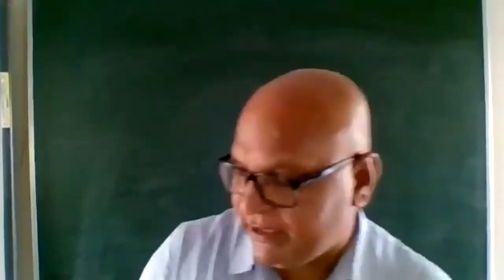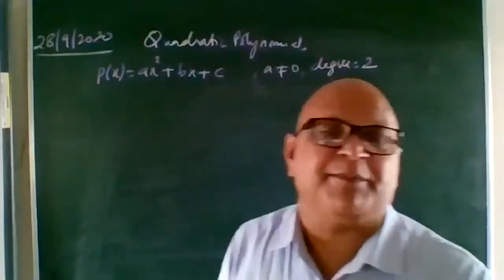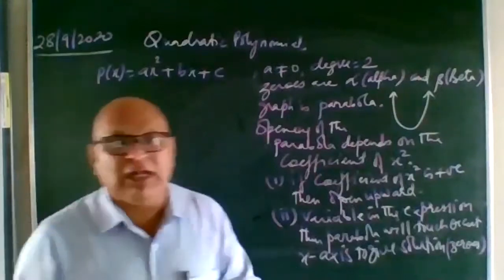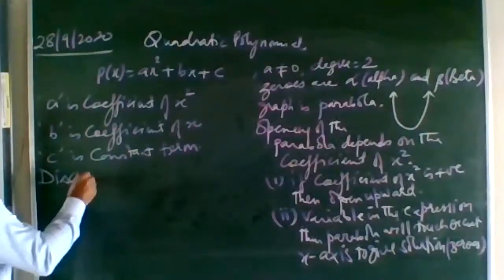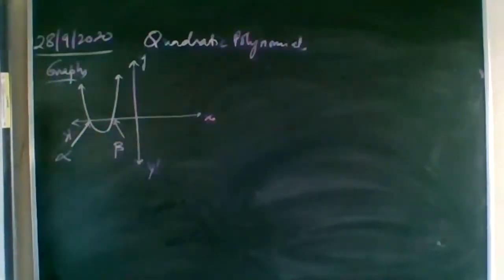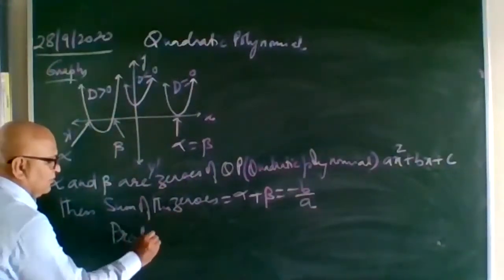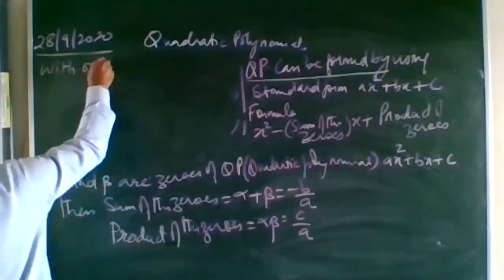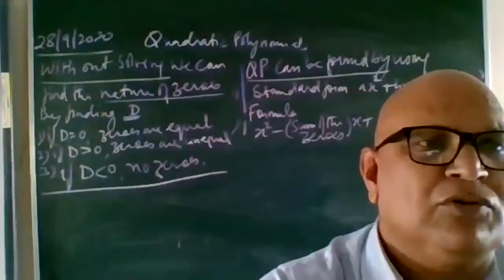10th maths revision quadratic polynomial